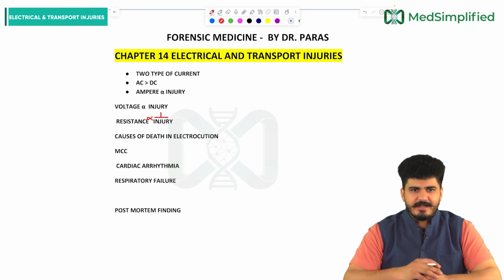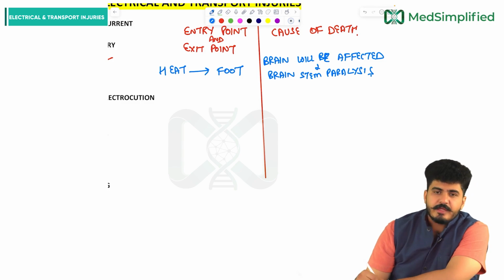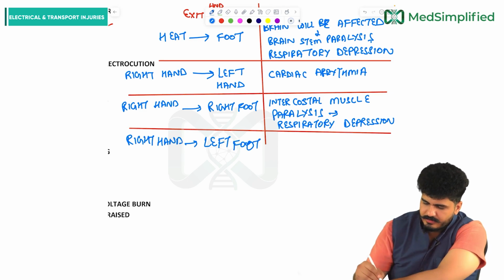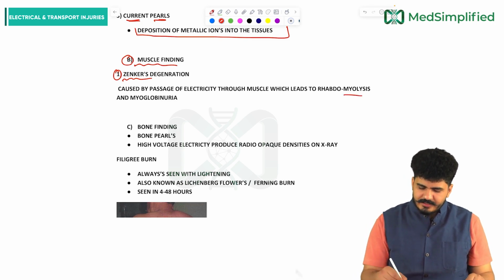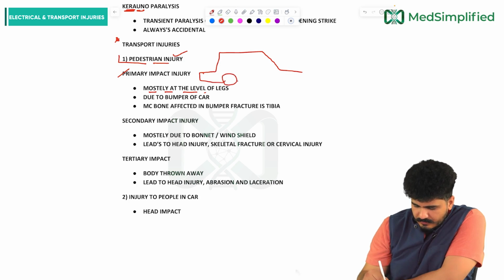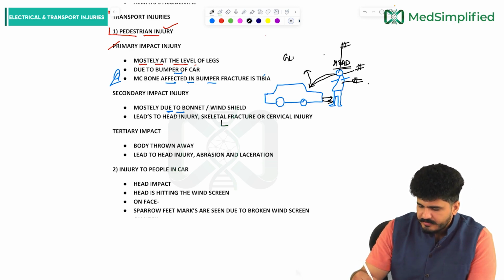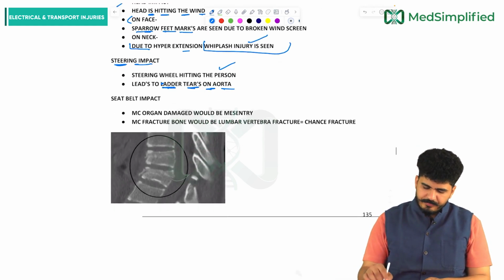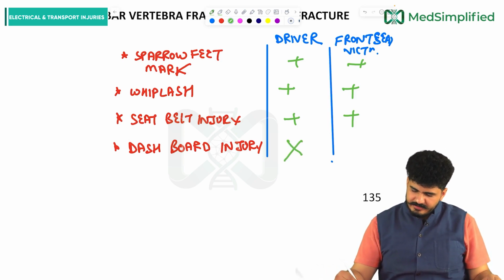13. Electrical & Transport Injuries⚡🚗 Electrocution & Trauma: FMGE, NEET-PG & USMLE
13. Electrical & Transport Injuries ⚡🚗 | Electrocution & Trauma | FMGE, NEET-PG & USMLE

Electrical & Transport Injuries is one of the most important and highest-yield topics in Forensic Medicine for FMGE, NEET PG, INI-CET, USMLE, PLAB, NEXT, and MBBS University examinations. In this comprehensive lecture, Dr. Paras explains the complete concept of Electrical and Transport Injuries in a simple, conceptual, and exam-oriented manner, covering Causes of Death in Electrocution, Postmortem Findings, Filigree Burns, Keraunoparalysis (Lightning Injury), Transport Injuries, and the Medico-Legal Evaluation of Electrical and Road Traffic Trauma. ⚡🚗 Learn the mechanisms of injury, pathological changes, forensic interpretation, clinical significance, emergency management principles, and medico-legal aspects that are frequently tested in competitive examinations.

🧠 This lecture provides a detailed understanding of electrical injuries, including the principles of electric current, voltage, resistance, alternating current (AC), direct current (DC), low-voltage and high-voltage injuries, and factors influencing the severity of electrical trauma. ⚡ The discussion explains the causes of death in electrocution, including ventricular fibrillation, respiratory center paralysis, respiratory muscle paralysis, cardiac arrest, extensive burns, and secondary trauma due to falls, with emphasis on their forensic significance and mechanisms of death.

🔬 The lecture comprehensively discusses the postmortem findings in electrocution, including electrical contact marks (Joule burns), entry and exit lesions, metallization of skin, tissue coagulation, muscle necrosis, internal organ changes, and microscopic findings. Special emphasis is given to Filigree Burns (Lichtenberg Figures), the characteristic fern-like skin markings seen after lightning strikes, explaining their formation, diagnostic importance, and differentiation from true thermal burns. The concept of Keraunoparalysis is explained in detail, including its pathophysiology, transient paralysis, vasospasm, sensory loss, absent peripheral pulses, spontaneous recovery, and its importance in lightning injury assessment.

🚑 The lecture also covers transport injuries, including road traffic accidents involving pedestrians, occupants, motorcyclists, cyclists, railway injuries, and aircraft-related trauma. High-yield concepts such as primary, secondary, and tertiary impact injuries, dashboard injuries, whiplash injury, seat belt injuries, airbag-related trauma, tyre mark injuries, patterned abrasions, and pedestrian injury patterns are discussed with clinical and forensic correlations. Mechanisms of injury reconstruction, accident analysis, and injury documentation are explained using practical forensic examples frequently asked in board examinations.

⚖️ High-yield clinical correlations, forensic case discussions, memory-based concepts, injury interpretation, medico-legal documentation, practical examples, and frequently asked examination points are integrated throughout the lecture to simplify complex concepts and improve long-term retention. The lecture also emphasizes death scene investigation, forensic photography, injury certification, accident reconstruction, and determination of the cause and manner of death in electrical and transport-related fatalities.

💡 This video is highly beneficial for MBBS students 🎓, FMGE aspirants 📚, NEET PG aspirants 🏆, INI-CET aspirants 📖, NEXT aspirants 📝, medical graduates 👨‍⚕️, interns 🩺, forensic medicine learners ⚖️, emergency medicine trainees 🚑, surgery residents 🔪, USMLE aspirants 🇺🇸, PLAB candidates 🇬🇧, nursing students 👩‍⚕️, forensic science students 🔬, trauma care professionals, and healthcare professionals preparing for competitive examinations and clinical practice. Watch till the end for high-yield forensic concepts ⭐, medico-legal case discussions 🔍, exam-oriented tips 📚, and frequently asked questions on Electrocution, Causes of Death, Filigree Burns, Lichtenberg Figures, Keraunoparalysis, Lightning Injuries, Transport Injuries, Road Traffic Accidents, and Forensic Trauma Interpretation that are repeatedly tested in **FMGE, NEET PG, INI-CET, NEXT, USMLE, PLAB, and MBBS examinations.